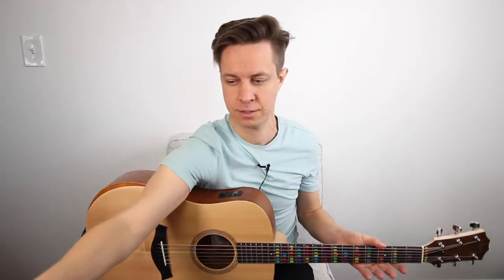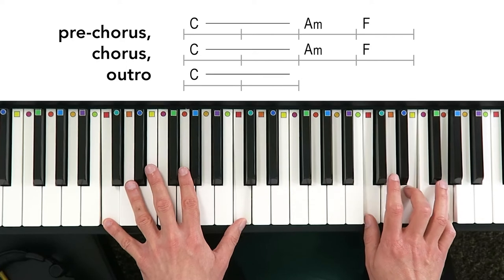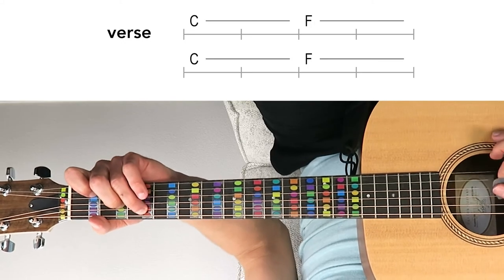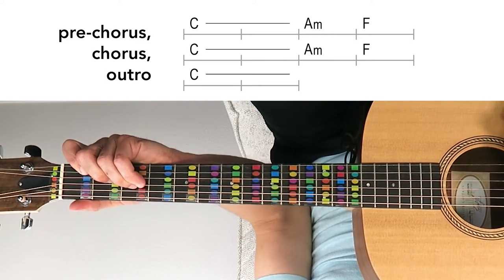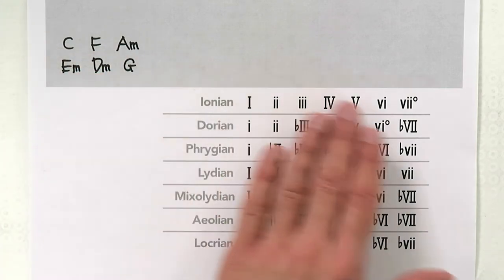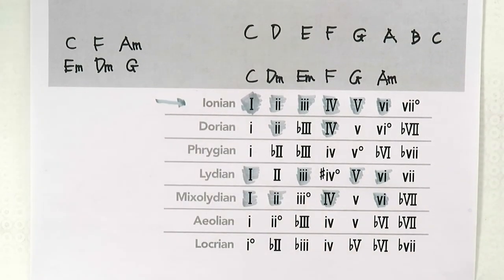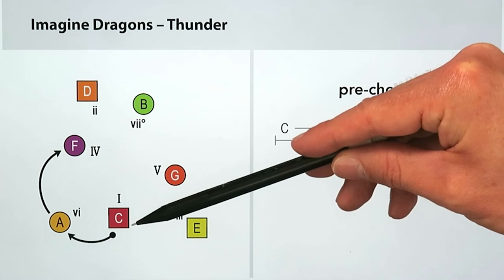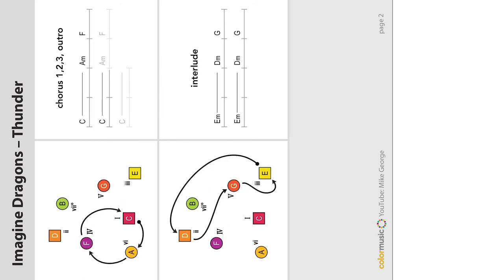Imagine Dragons: Thunder // Song Insight (music theory)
See how Imagine Dragons wrote this song using the theory of harmony. You'll learn how to play this song on both piano and guitar -- and, more importantly, understand how it was actually written.

Here, you'll get inside the songwriters' collective heads to gain special insight that will boost your own skills as a songwriter.